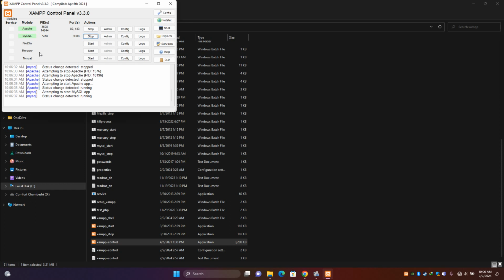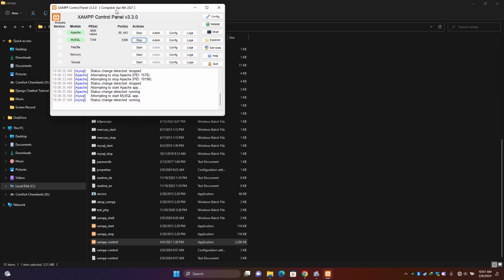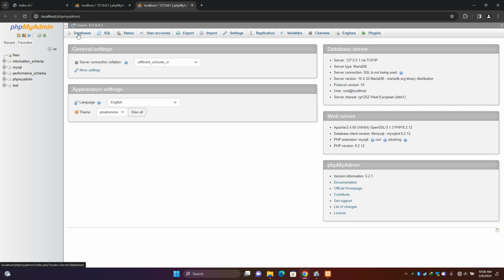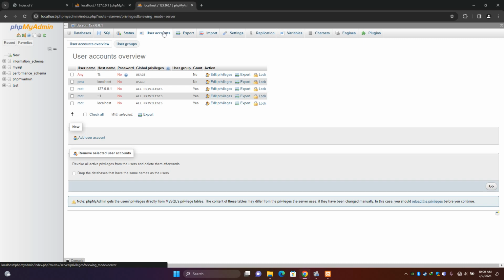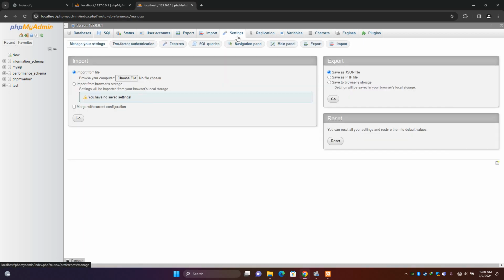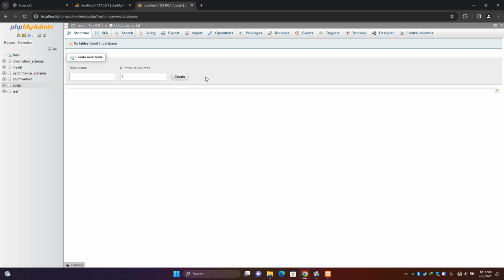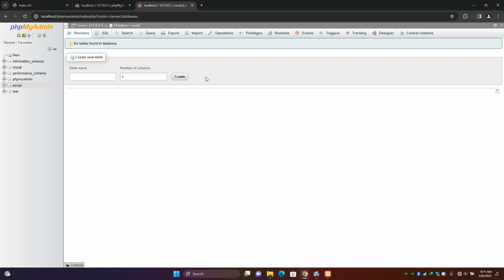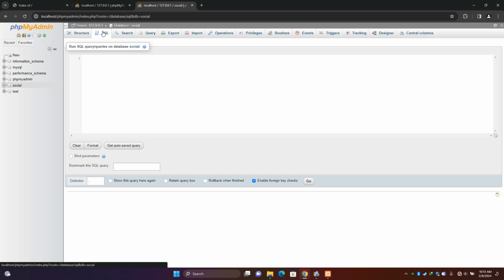Introduction to MySQL database - Episode 21